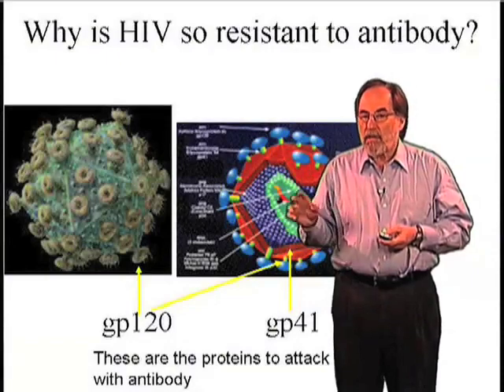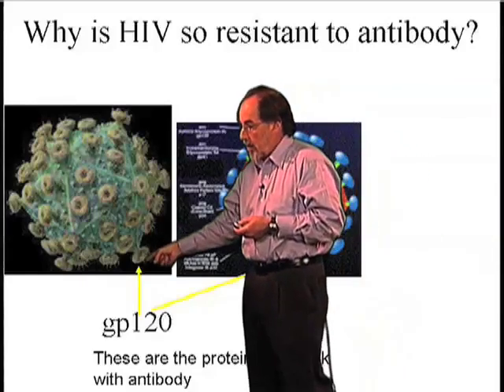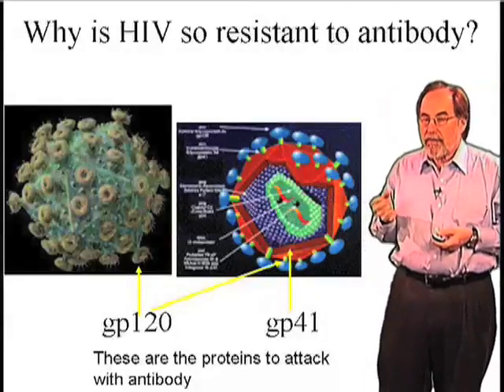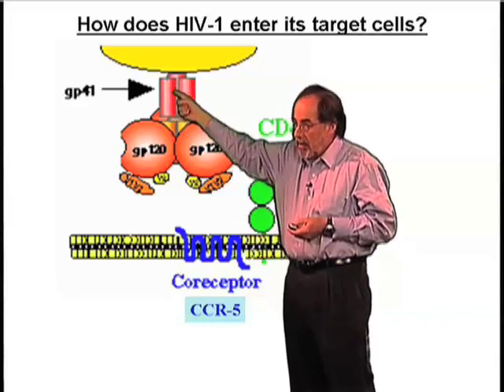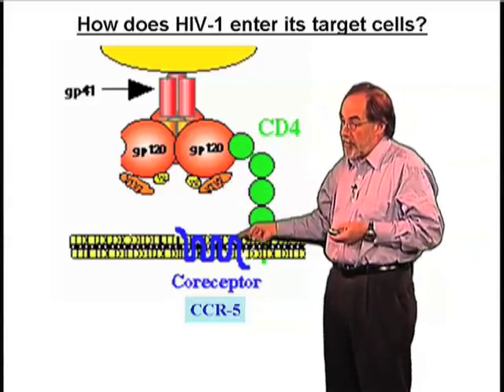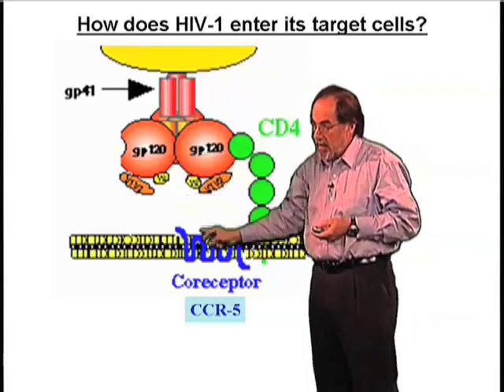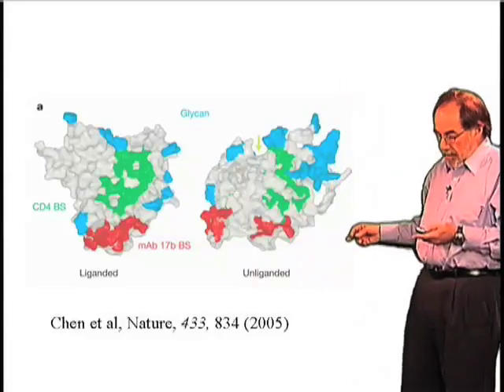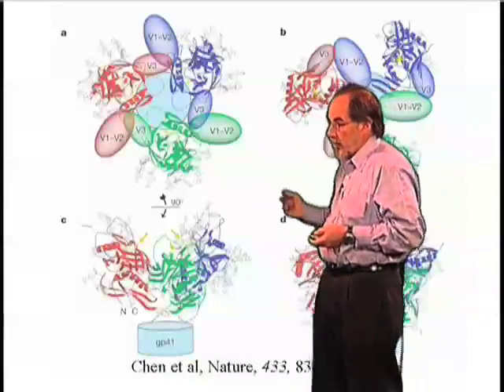Why is HIV resistant to antibody production? - David Baltimore (Cal Tech)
The surface of HIV is largely coated with sugars that prevent antibody binding. The few accessible protein moieties change structure dramatically upon binding to cell surface receptors such that antibodies to unbound virus do not recognize bound virus.